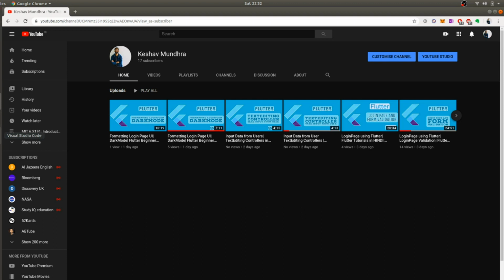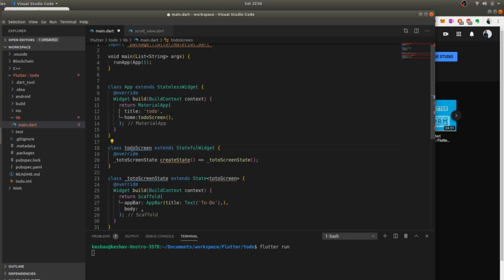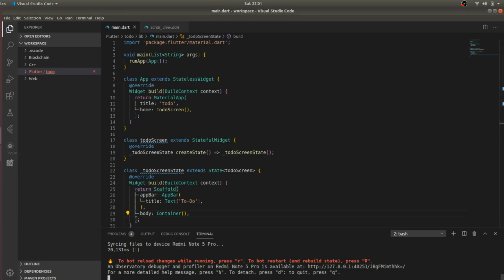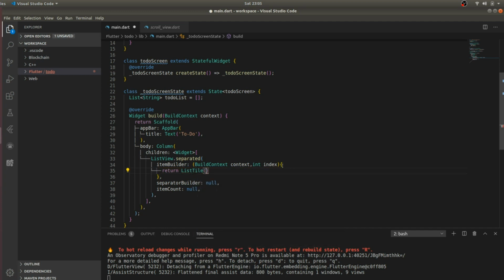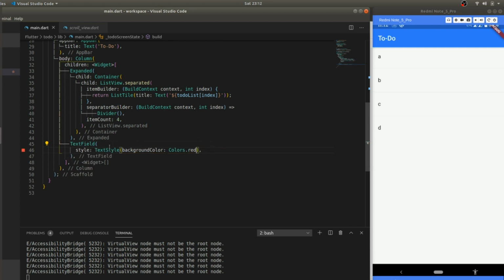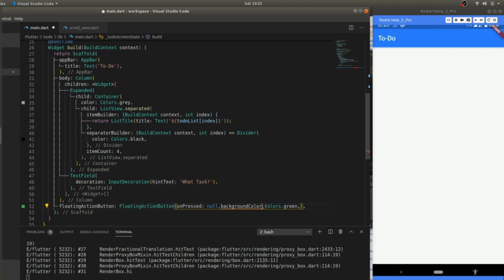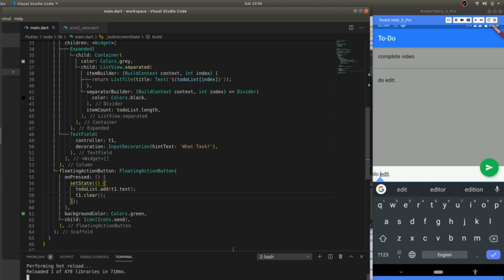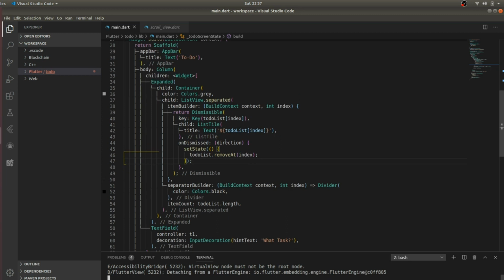To-Do List App in Flutter | Flutter Tutorials | Flutter Beginners Course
This is a Flutter Video tutorial ti Make a todoList app.